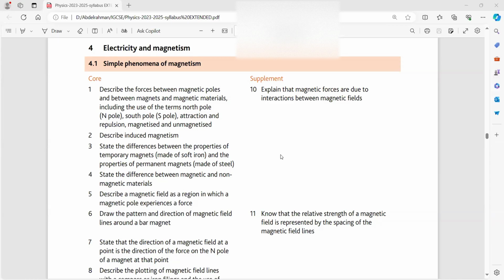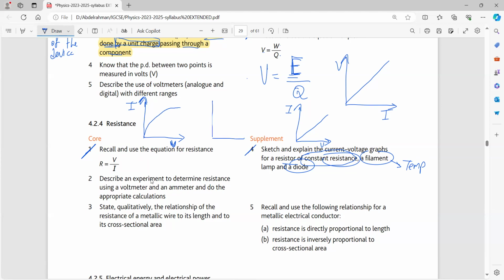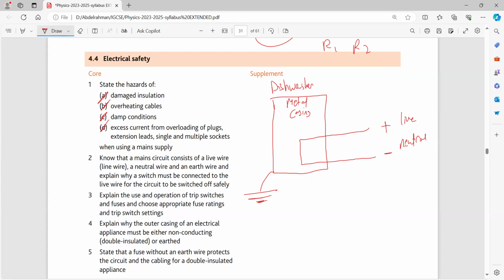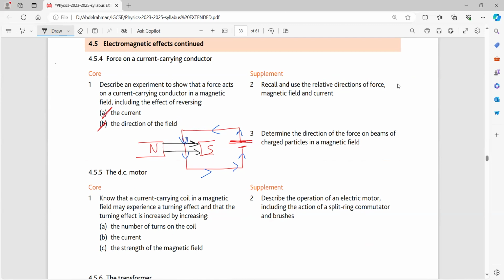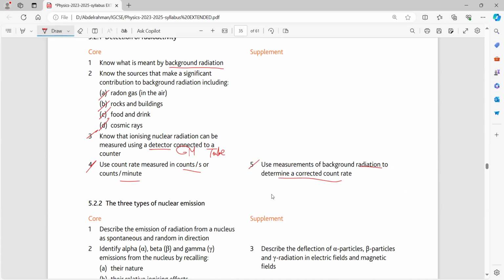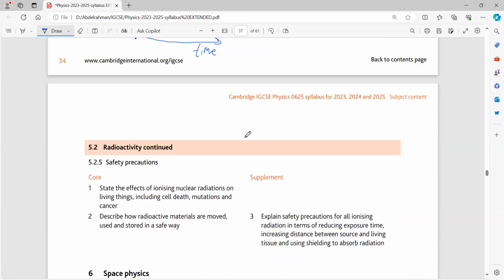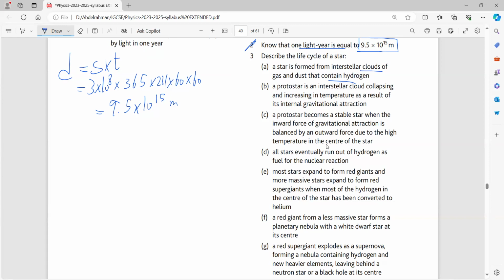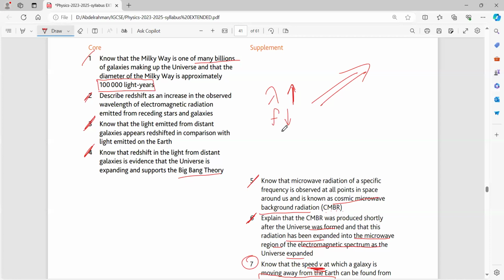Cambridge Physics IGCSE Final Revision Part 2 (Unit 4, 5, &6)